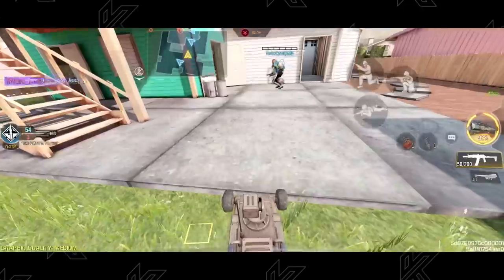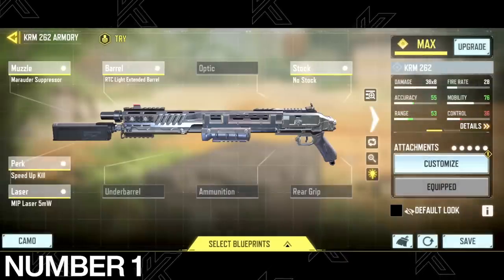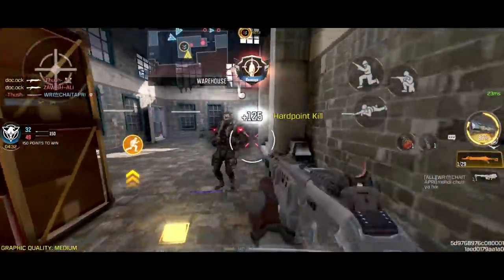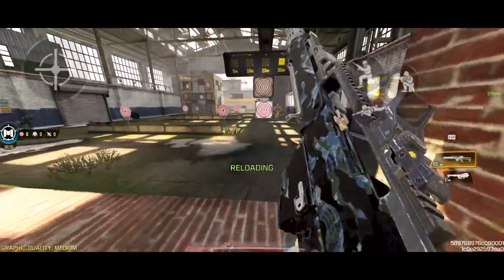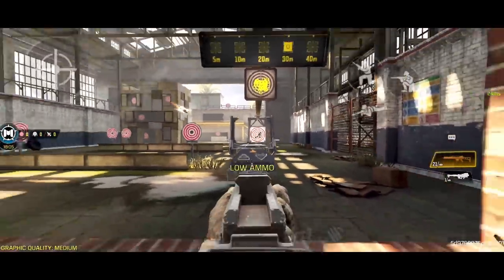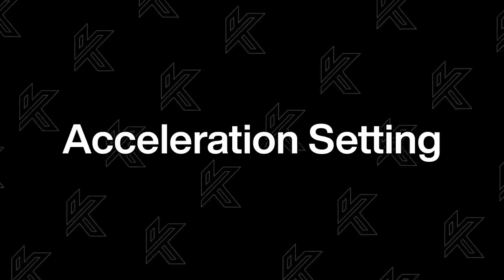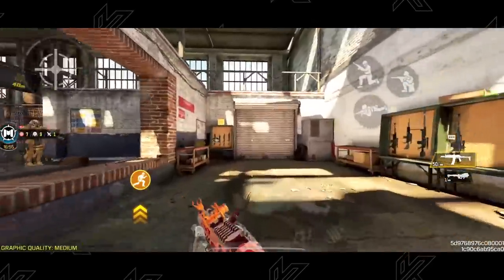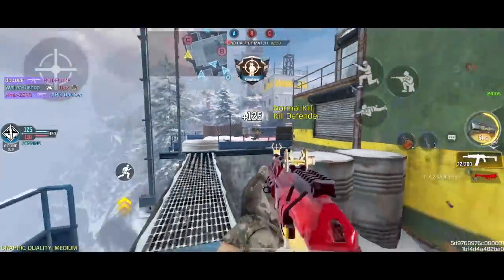Easiest Way to Find Your PERFECT SENSITIVITY in COD Mobile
Today we're going to find our perfect sensitivity in Call of Duty Mobile using a more practical approach.

INTERACT WITH ME HERE: KithCODM